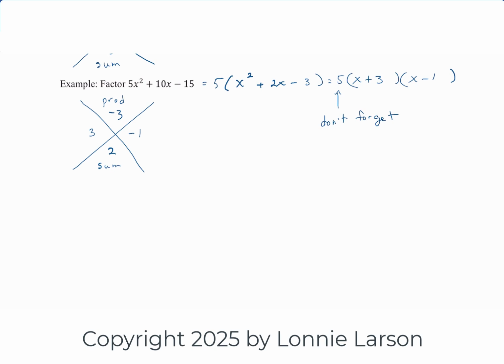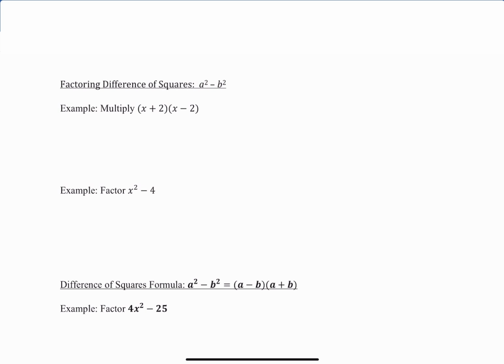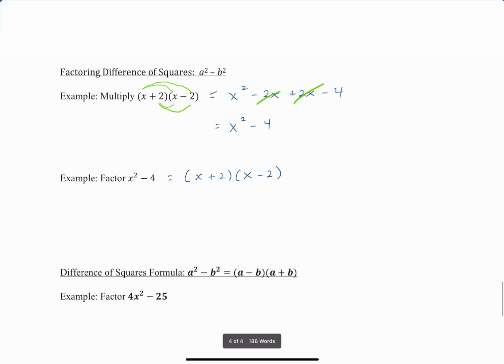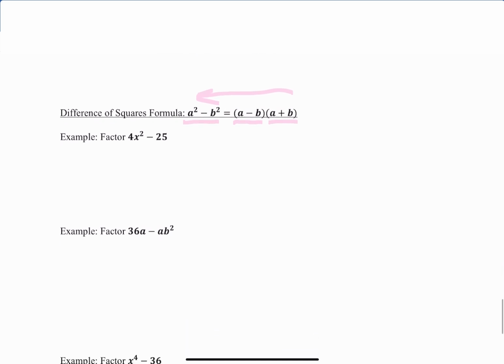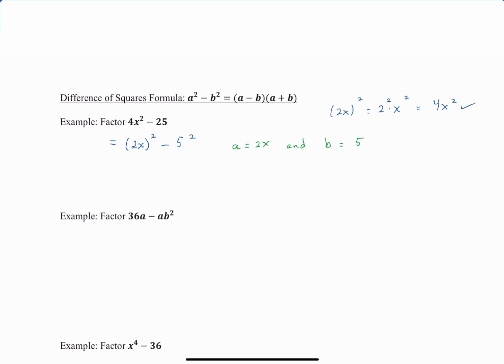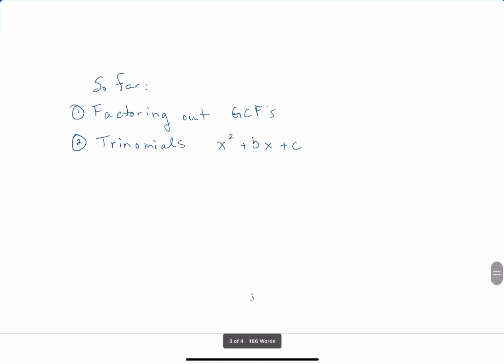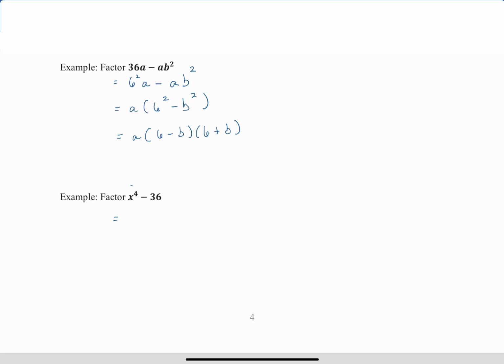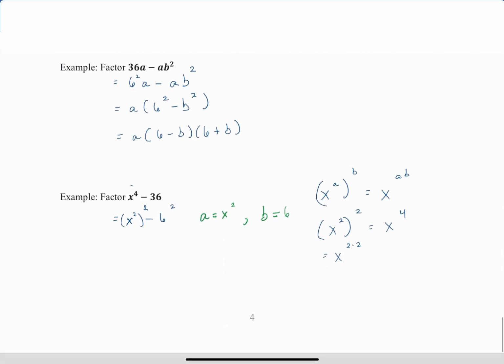Maths 40 Factoring Basics Part 6